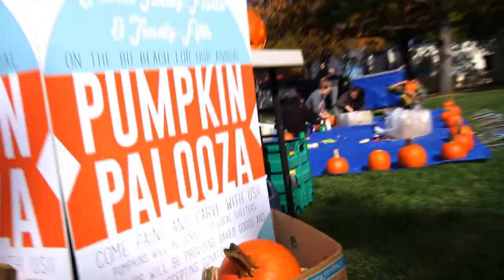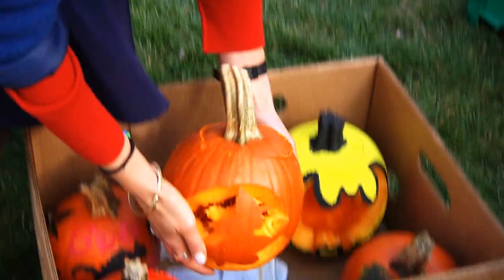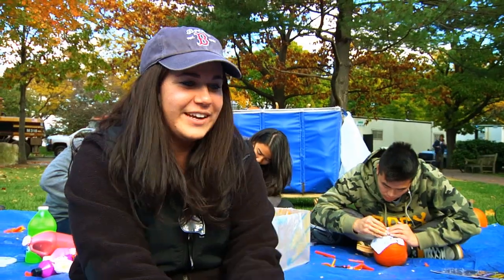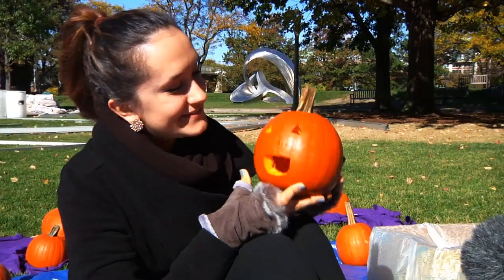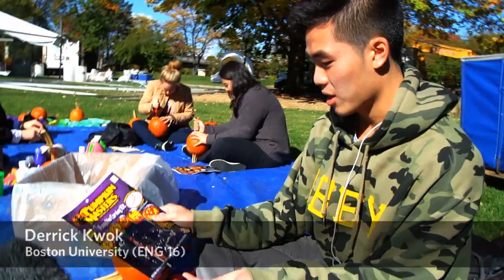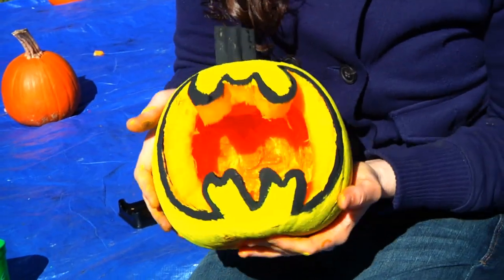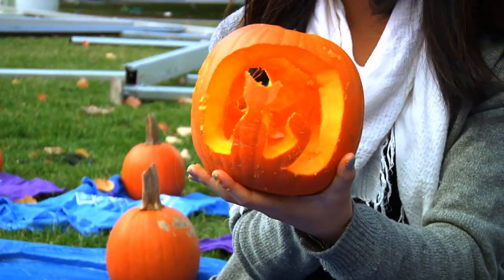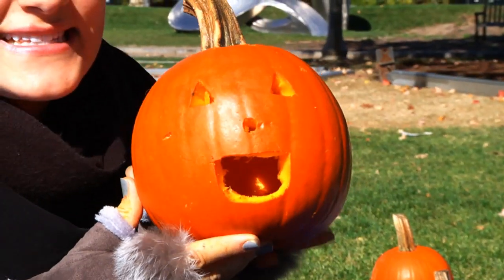Pumpkin Palooza: Carving for a Cause